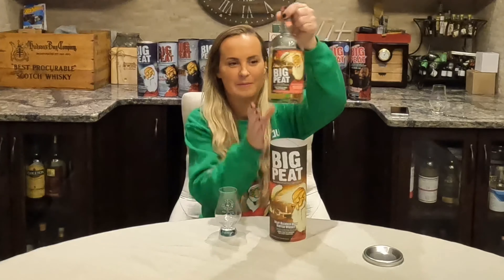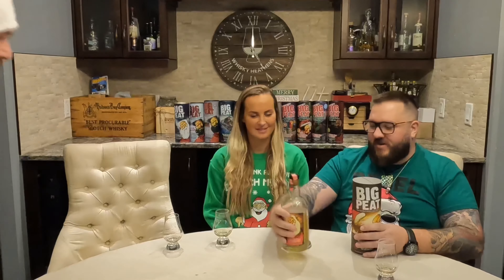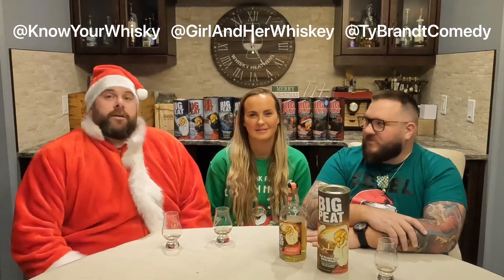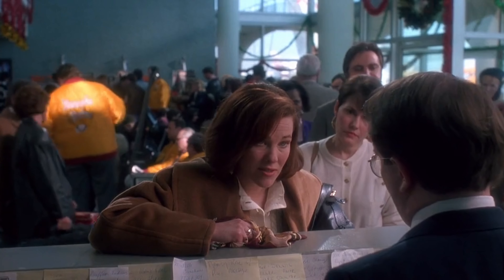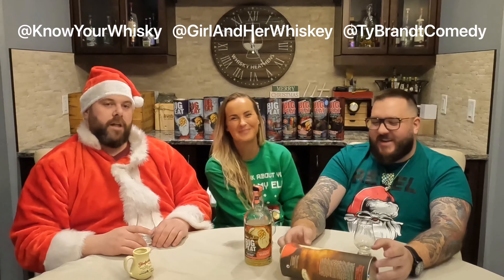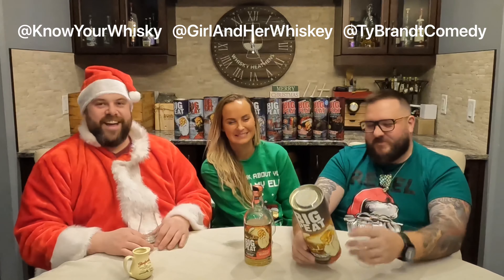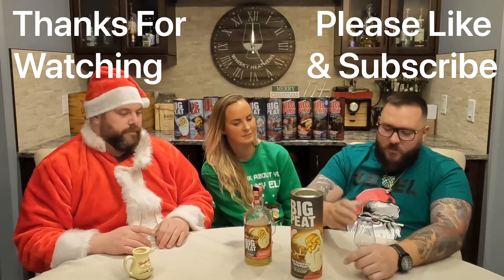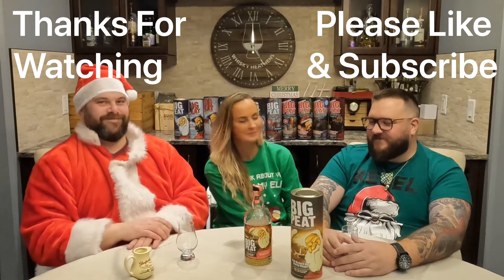On The 1st Day of Christmas My True Love Gave to Me Big Peat Christmas Edition 2011 Batch 1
According to the website Big Peat Christmas Editions are a marriage of Single Malt Scotch Whiskies only from the island of Islay. With Caol Ila spirit bringing sweetness, Bowmore the perfect balance, Ardbeg a medicinal, earthy quality and Port Ellen, a degree of elegance, Big Peat represents all that is Islay in a bottle. Part of the Remarkable Regional Malts range, the ultimate distillation of Scotland’s Malt Whisky Regions.

Special Thanks to McMurray Malt Maniacs for providing the bottles for this special 12 Days of Christmas mini series